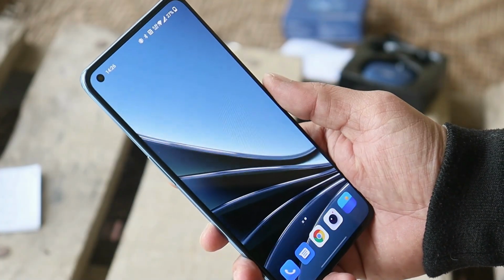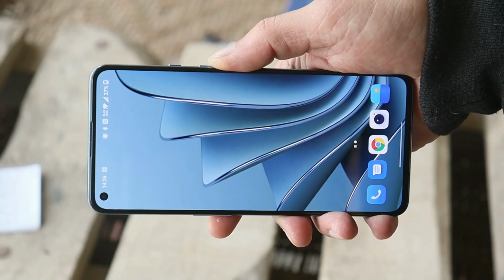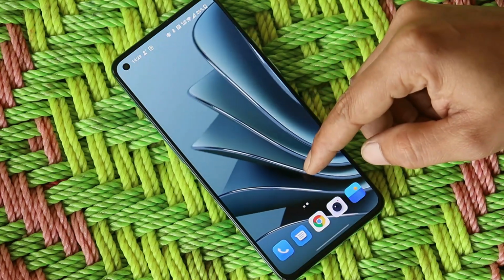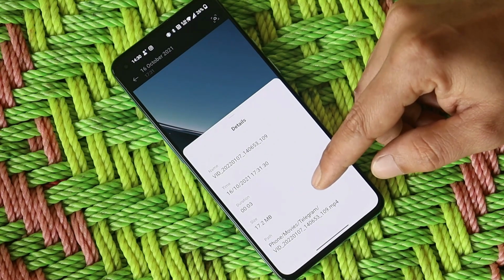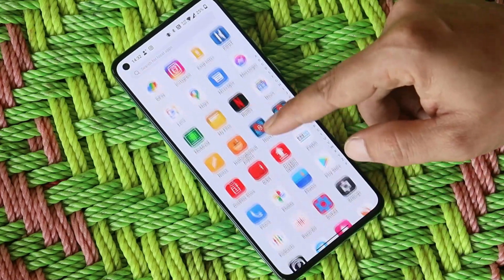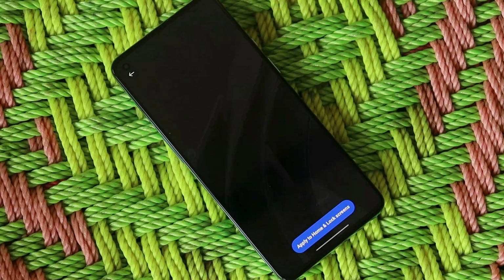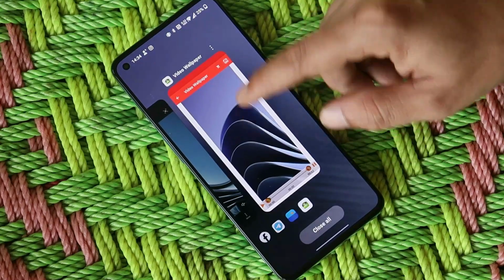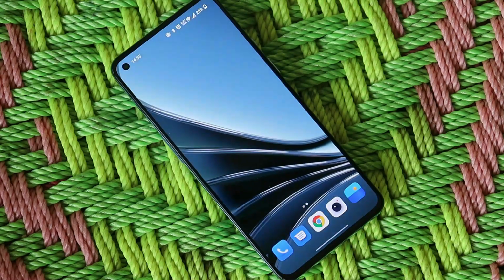Get Oneplus 10 PRO Live Wallpapers on any Smartphone - Download Oneplus 10 PRO Live wallpapers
Here we have Live wallpapers of Oneplus 10 pro before its launch. Download Oneplus 10 Live wallpapers and apply it on any smartphone.